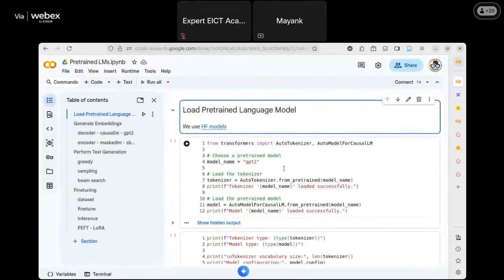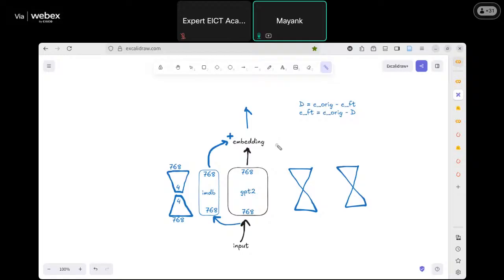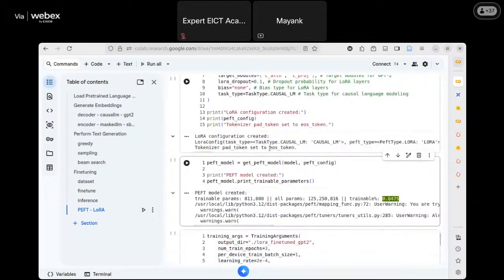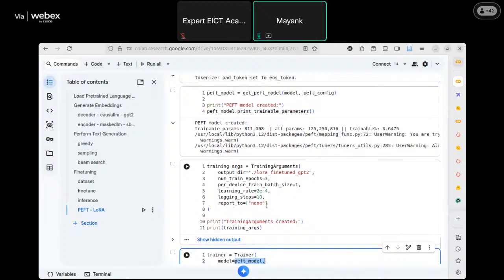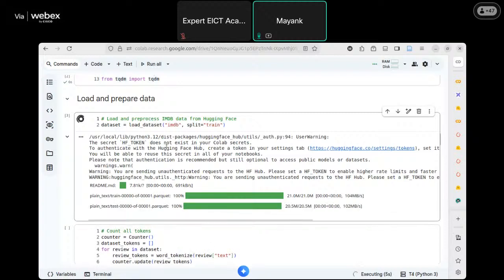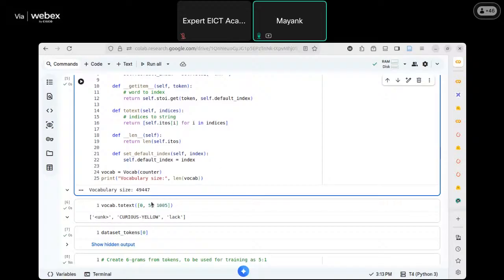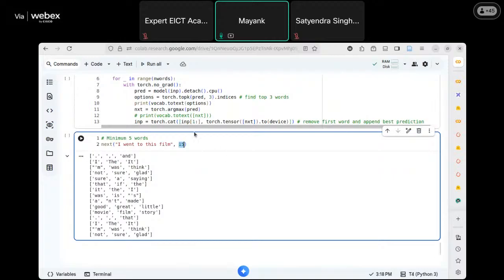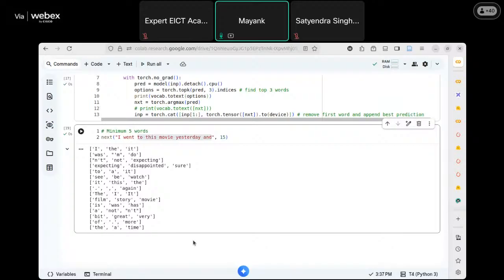Day-7 Session-1 Natural Language Processing